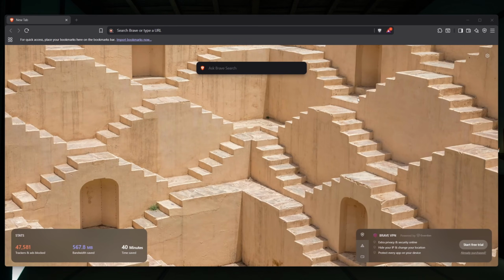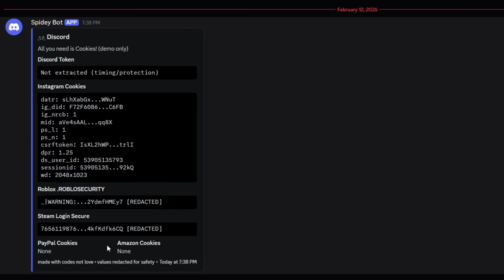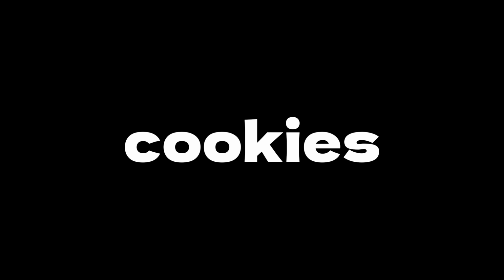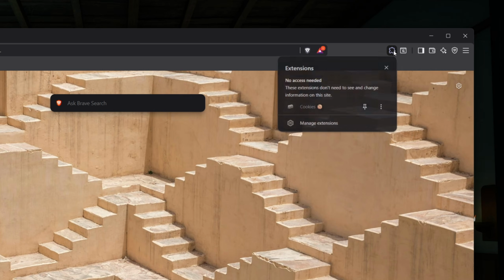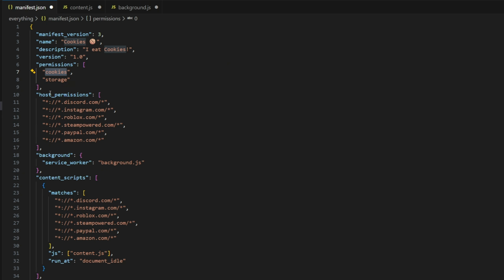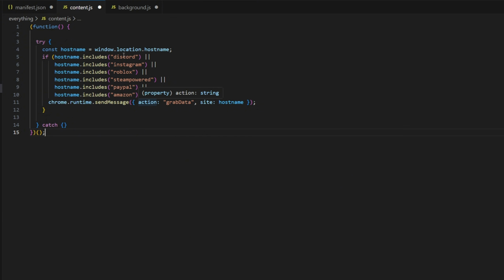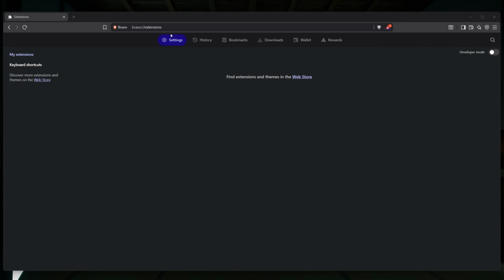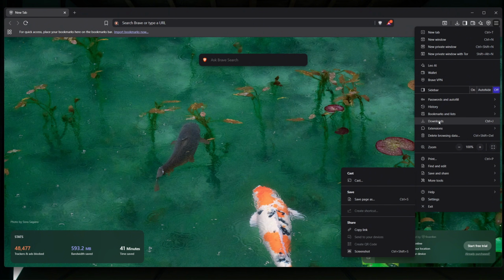How Browser Extensions Steal Cookies 🍪